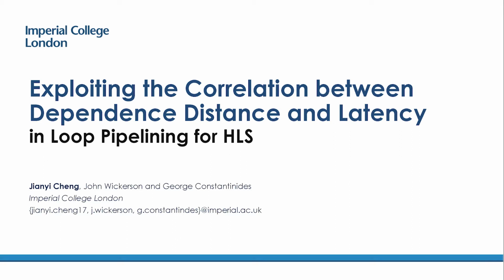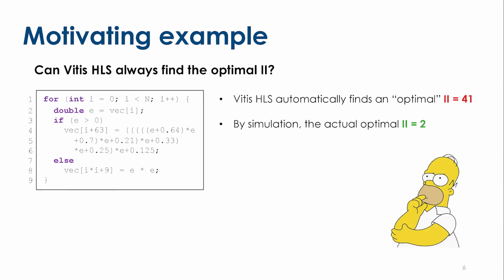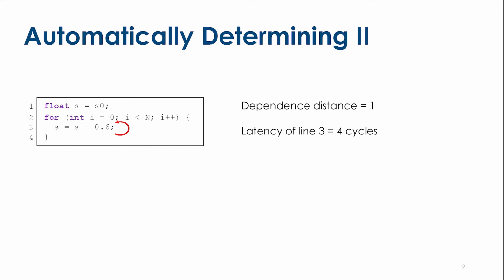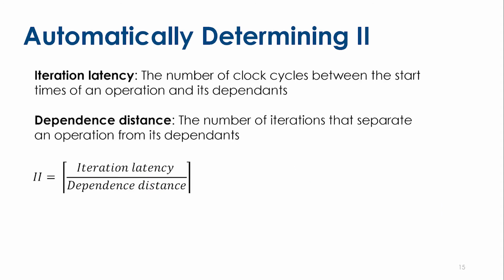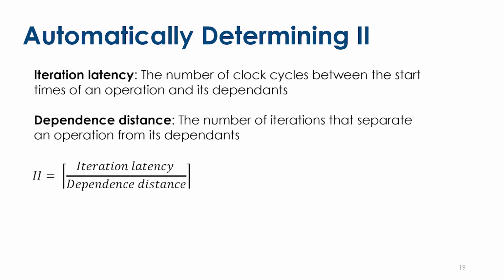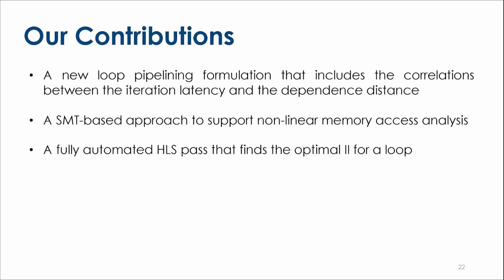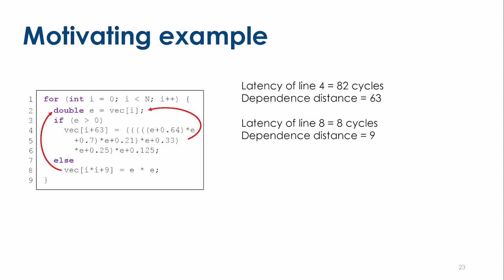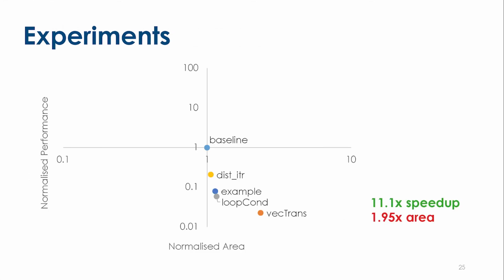【FPL21】Exploiting the Correlation between Dependence Distance and Latency in Loop Pipelining for HLS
FPL 2021 Talk of Exploiting the Correlation between Dependence Distance and Latency in Loop Pipelining for HLS
Jianyi Cheng, John Wickerson and George A. Constantinides.